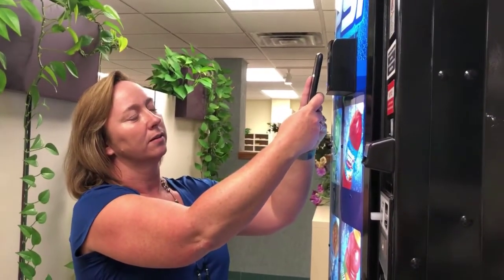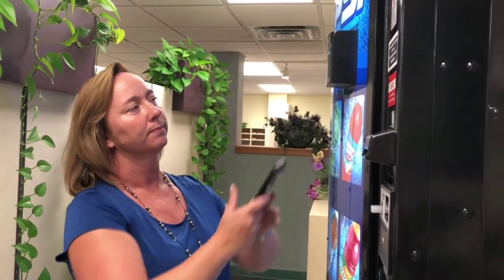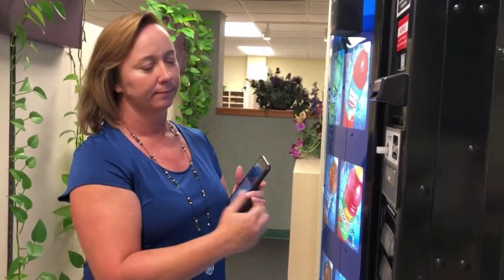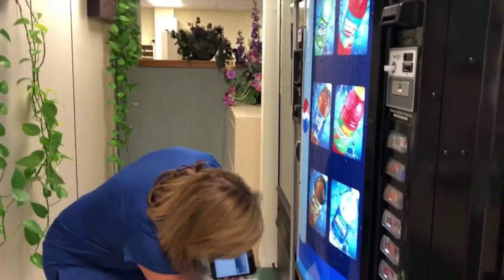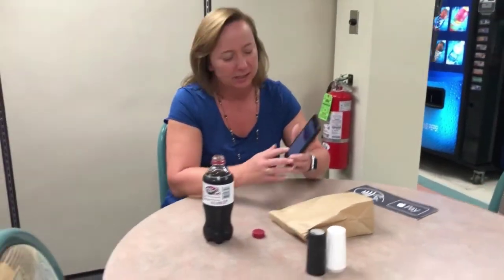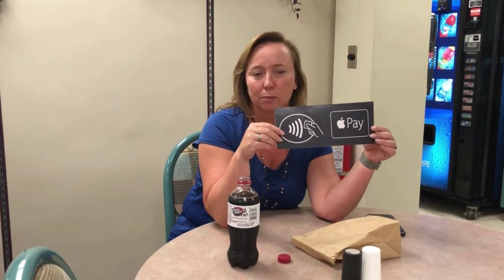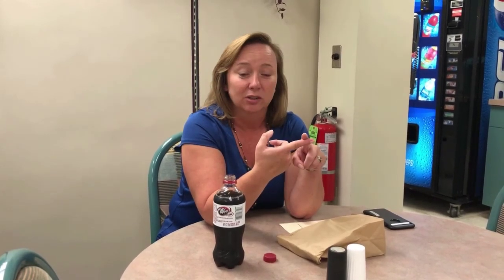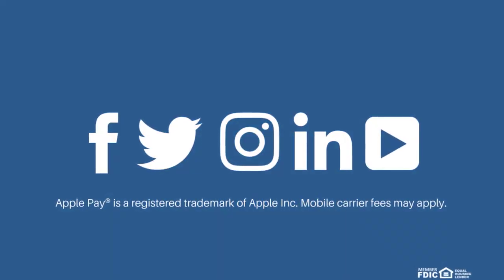Life Lessons-Apple Pay with Leann Whitney (Tech Series)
For the first installment of our Technology Series, SVP Leann Whitney, talks Apple Pay® and demonstrates how convenient the digital wallet is for customers. To view learn more about all of eServices, view the full Technology Series playlist

Apple Pay is a registered trademark of Apple, Inc. Mobile carrier fees may apply. Other fees and restrictions may apply.